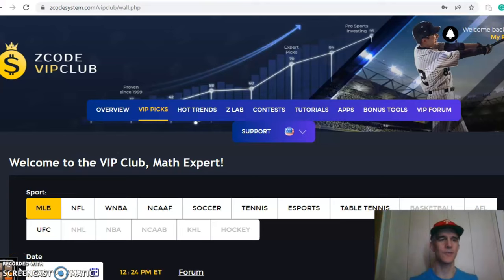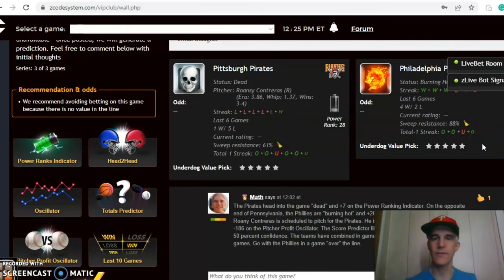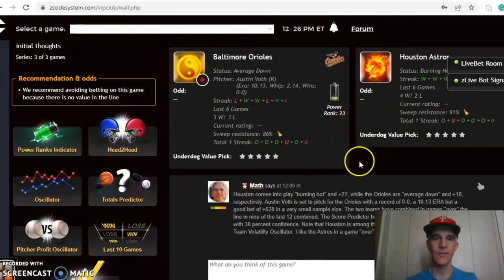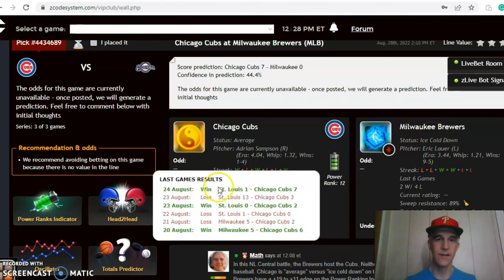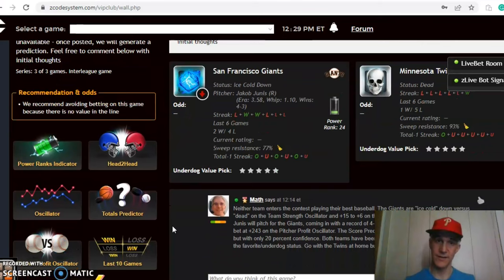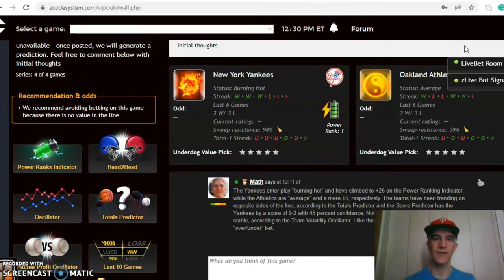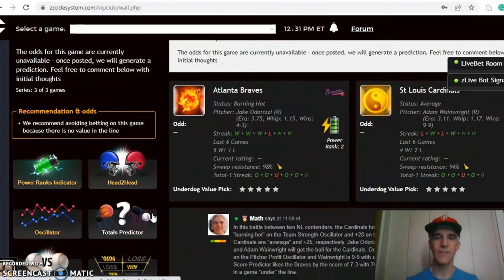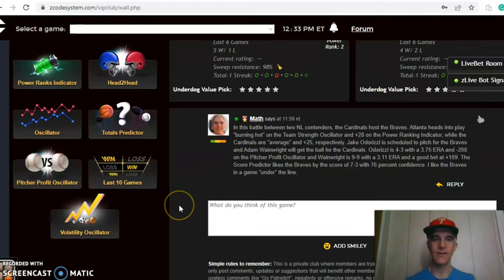MLB Picks August 28: Braves and Cardinals Headline Action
The MLB season is approaching the final month and every series is becoming vitally important for playoff positioning. There is a full schedule of action for August 28 with the Braves and Cardinals headlining the play.